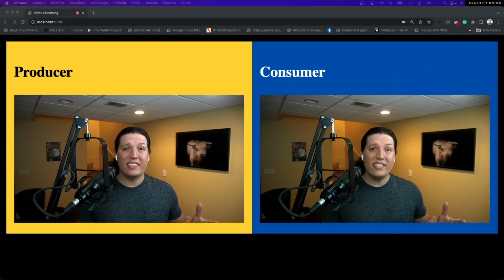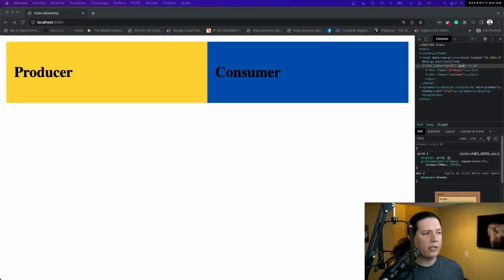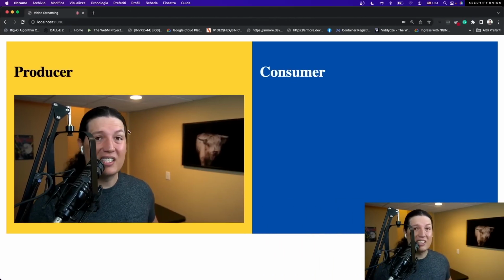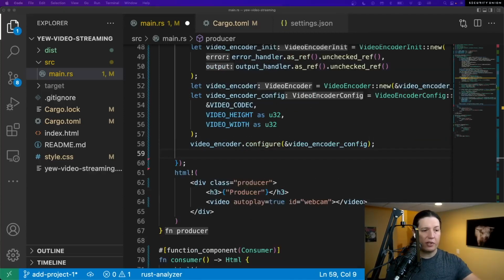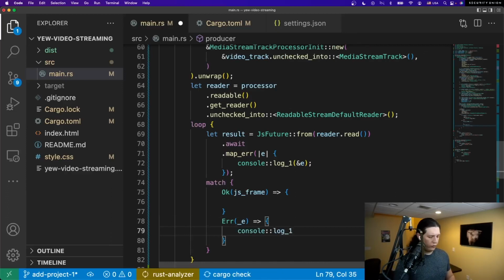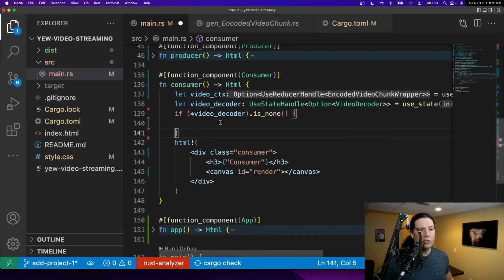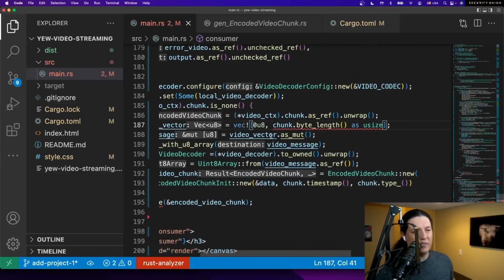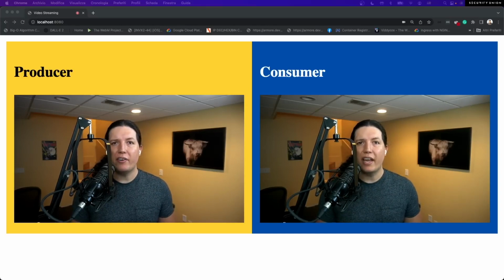Let's Build a RUST WebAssembly Frontend App With Yew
WebAssembly opens the door for frontend developers to use languages that don't compile to JavaScript, like Rustlang.

These technologies (rustlang yew) will change web development!!

We use js-sys, web-sys, and friends to power this web application.

00:00 Introduction
00:04 What We'll Build (yew vp9 video streaming app)
00:41 Setup
01:19 Creating basic yew app structure
02:25 Running bare-bones app
02:42 How to call browser javascript frameworks from rust
03:26 Creating the skeleton of the yew app
05:06 Running the skeleton app
05:24 Connecting the WebCam
09:33 Testing Webcam with the Browser
09:57 Setting up the VP9 WebCodec Encoder
15:40 Things go sideways!! installing local libraries via cargo patch
18:14 Setting up the VP9 Encoder Part 2
20:40 Testing VP9 Encoding with the browser
21:03 Communicating Producer and Consumer using get_context
23:38 Connecting the Consumer to the Context
31:20 Debugging
33:54 Demo and Conclusions